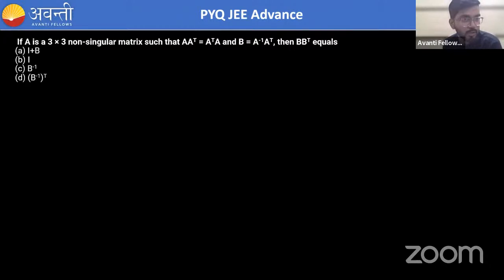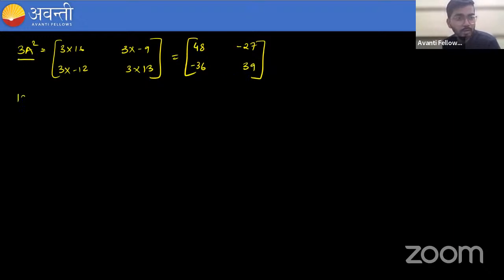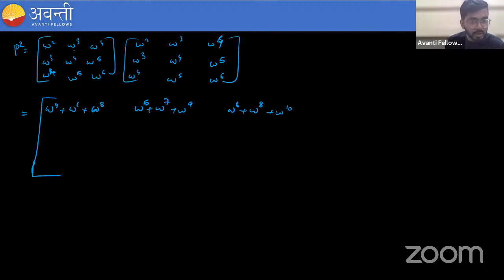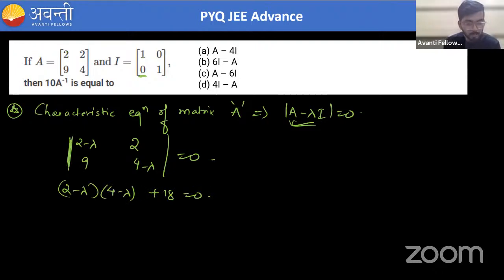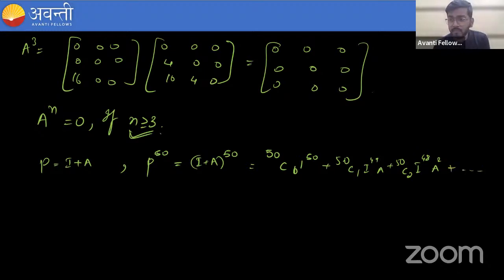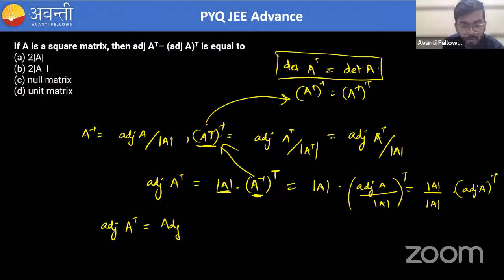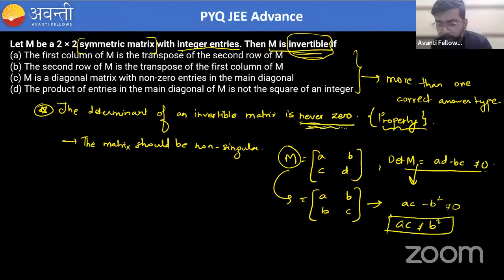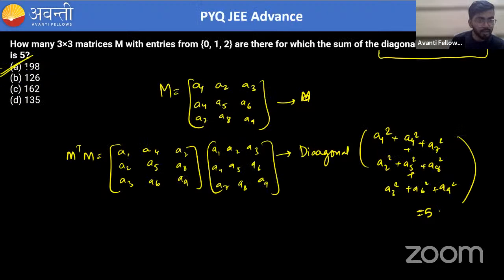11th_12th_Math_ JEE Advanced 2023 _Math_(English)_Matrices and Determinant